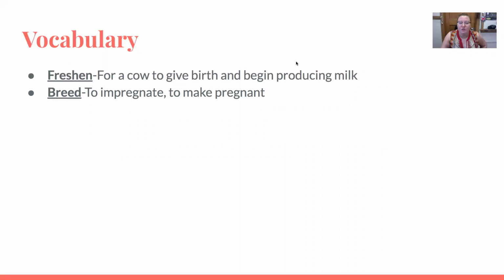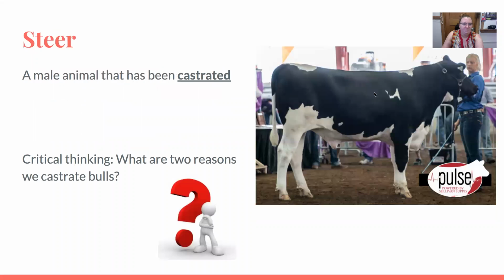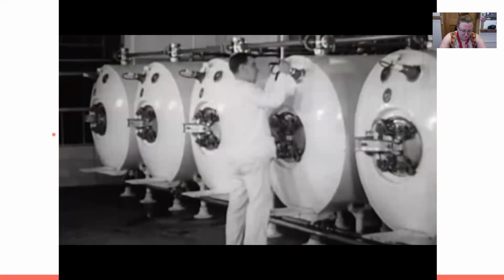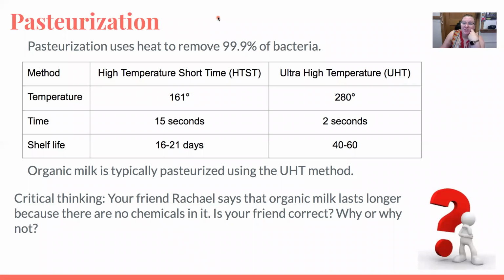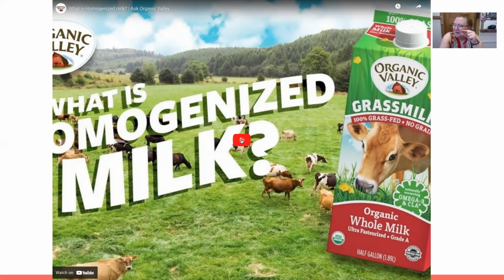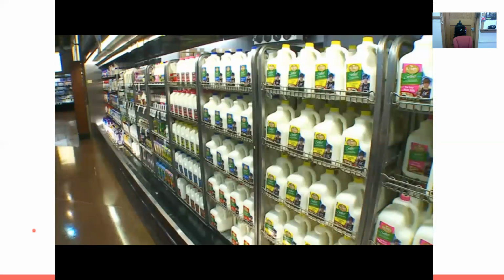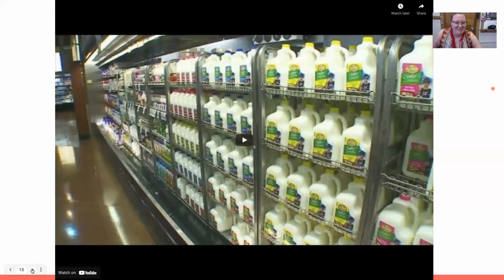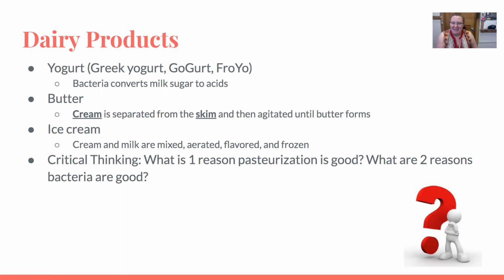Dairy 101 Lecture